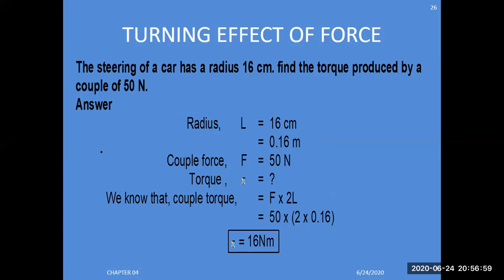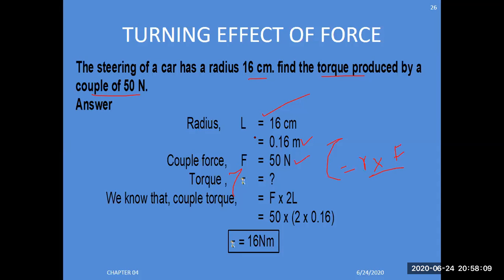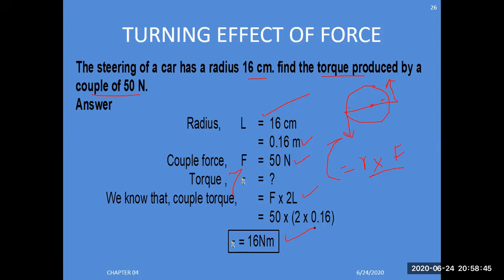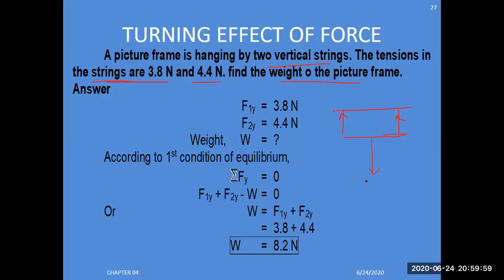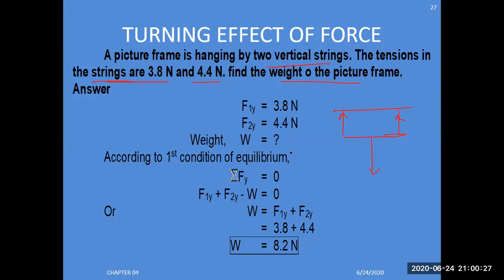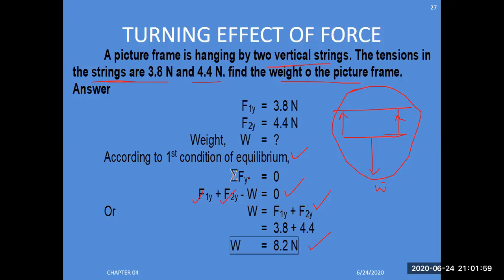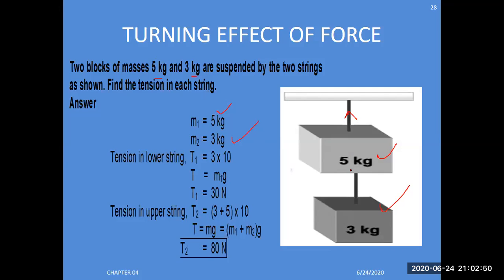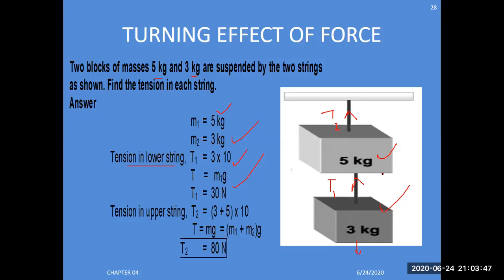TORQUE..SECOND CONDITION OF EQUILIBRIUM...TENSION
Asmr,
Mrbeast,
Lofi,
Sidemen,
Music,

Nba,
andrew tate,
Shakira,
Ukraine,
mr beast,
Xqc,
Minecraft,
Ufc,
Markiplier,
Wwe,
Pewdiepie,
dhar mann,
study with me,
Ksi,
penguinz0,
Blackpink,
Destiny,
hogwarts legacy,
tanmay bhat,
Phonk,
Valorant,
Ign,
Bts,
а4,
Songs,
taylor swift,
Hamza,
diablo 4,
Cupid,
Asmongold,
Eminem,
Cocomel,on
Ishowspeed,
Arsenal,
world affairs,
study music,
f1,
Msa,
Dream,
Song,
Ludwig,
ice spice,
Cnn,
,roblox,
Twice,
white noise,
genshin impact,
one piece,
joe rogan,
bad bunny,
peso pluma,
logan paul,
linus tech tips,
Jubilee,
kısmetse olur,
movie reaction,
Fortnite,
Chatgpt,
Hasanabi,
Trailer,
Gothamchess,
Musica,
the weeknd,
Coryxkenshin,
manchester united,
Lakers,
Podcast,
Jidion,
Karaoke,
ukraine war,
beta squad,
baby shark,
Шарий.
Memes,
jaby koay,
Jacksepticeye,
Espn,
4k,
Куплинов,
le sserafim,
C,
lofi girl,
Lck,
calm down,
Drake,
ben shapiro,
Snl,
Smosh,
News,
Squeezie,
reaction, Asmr,
Mrbeast,
Lofi,
Sidemen,
Music,

Nba,
andrew tate,
Shakira,
Ukraine,
mr beast,
Xqc,
Minecraft,
Ufc,
Markiplier,
Wwe,
Pewdiepie,
dhar mann,
study with me,
Ksi,
penguinz0,
Blackpink,
Destiny,
hogwarts legacy,
tanmay bhat,
Phonk,
Valorant,
Ign,
Bts,
а4,
Songs,
taylor swift,
Hamza,
diablo 4,
Cupid,
Asmongold,
Eminem,
Cocomel,on
Ishowspeed,
Arsenal,
world affairs,
study music,
f1,
Msa,
Dream,
Song,
Ludwig,
ice spice,
Cnn,
,roblox,
Twice,
white noise,
genshin impact,
one piece,
joe rogan,
bad bunny,
peso pluma,
logan paul,
linus tech tips,
Jubilee,
kısmetse olur,
movie reaction,
Fortnite,
Chatgpt,
Hasanabi,
Trailer,
Gothamchess,
Musica,
the weeknd,
Coryxkenshin,
manchester united,
Lakers,
Podcast,
Jidion,
Karaoke,
ukraine war,
beta squad,
baby shark,
Шарий.
Memes,
jaby koay,
Jacksepticeye,
Espn,
4k,
Куплинов,
le sserafim,
C,
lofi girl,
Lck,
calm down,
Drake,
ben shapiro,
Snl,
Smosh,
News,
Squeezie,
reaction, Asmr,
Mrbeast,
Lofi,
Sidemen,
Music,

Nba,
andrew tate,
Shakira,
Ukraine,
mr beast,
Xqc,
Minecraft,
Ufc,
Markiplier,
Wwe,
Pewdiepie,
dhar mann,
study with me,
Ksi,
penguinz0,
Blackpink,
Destiny,
hogwarts legacy,
tanmay bhat,
Phonk,
Valorant,
Ign,
Bts,
а4,
Songs,
taylor swift,
Hamza,
diablo 4,
Cupid,
Asmongold,
Eminem,
Cocomel,on
Ishowspeed,
Arsenal,
world affairs,
study music,
f1,
Msa,
Dream,
Song,
Ludwig,
ice spice,
Cnn,
,roblox,
Twice,
white noise,
genshin impact,
one piece,
joe rogan,
bad bunny,
peso pluma,
logan paul,
linus tech tips,
Jubilee,
kısmetse olur,
movie reaction,
Fortnite,
Chatgpt,
Hasanabi,
Trailer,
Gothamchess,
Musica,
the weeknd,
Coryxkenshin,
manchester united,
Lakers,
Podcast,
Jidion,
Karaoke,
ukraine war,
beta squad,
baby shark,
Шарий.
Memes,
jaby koay,
Jacksepticeye,
Espn,
4k,
Куплинов,
le sserafim,
C,
lofi girl,
Lck,
calm down,
Drake,
ben shapiro,
Snl,
Smosh,
News,
Squeezie,
reaction, TORQUE..SECOND CONDITION OF EQUILIBRIUM...TENSION
TORQUE
SECOND CONDITION OF EQUILIBRIUM
TENSION
PROBLEMS